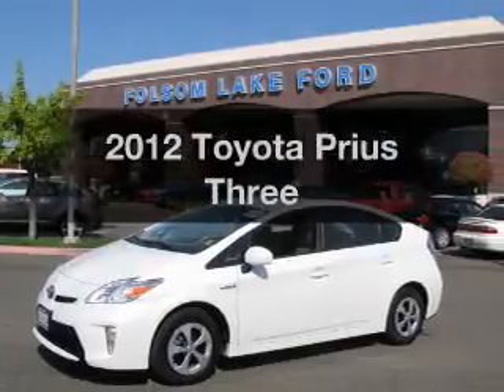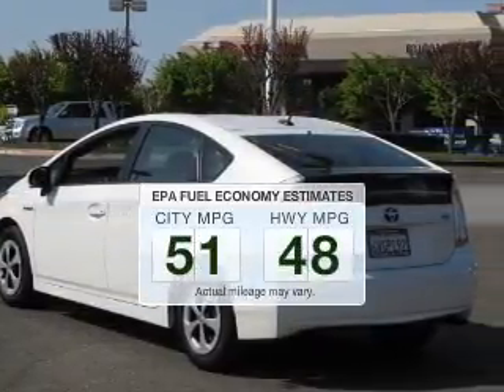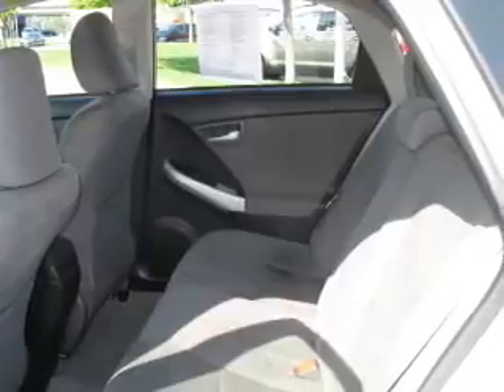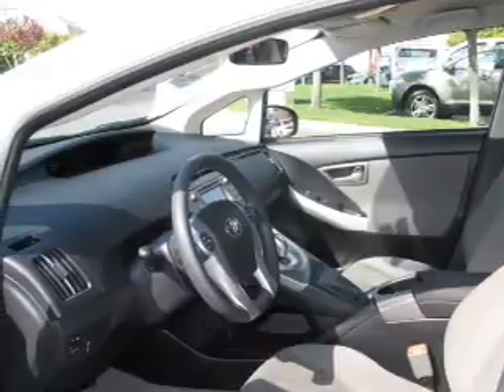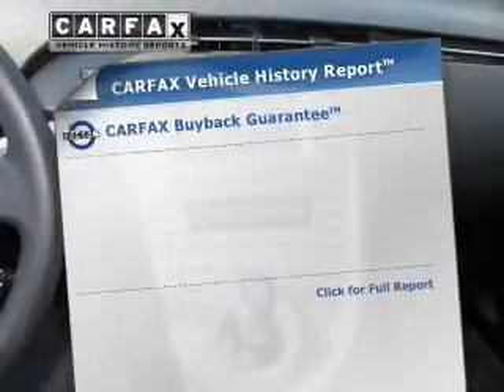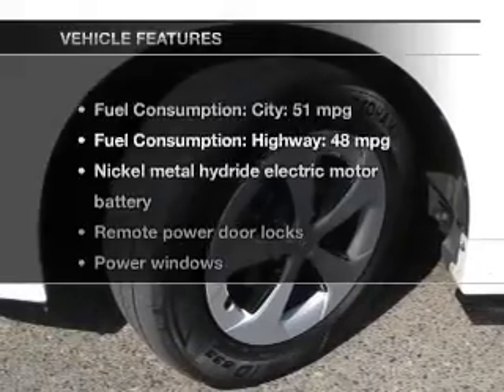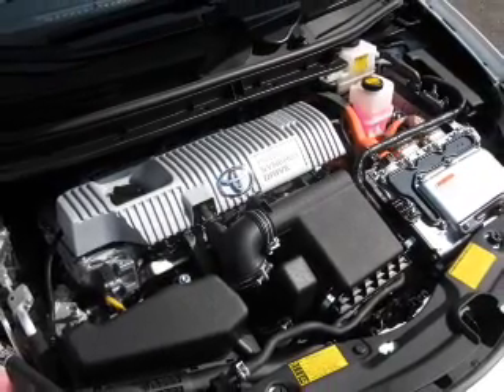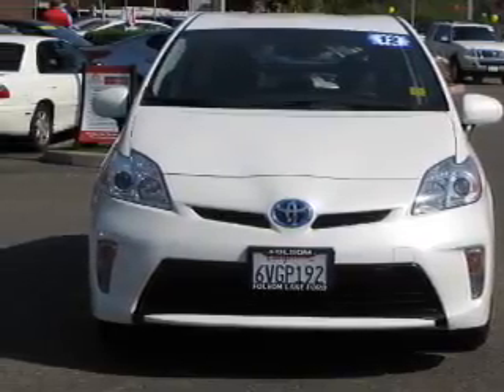2012 Toyota Prius - Folsom CA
Year: 2012
Make: Toyota
Model: Prius
Trim: Three
Engine: 1.8 liter inline 4 cylinder 16 valve MPFI DOHC
Transmission: Automatic CVT
Color: White
Mileage: 43224
Address:
12755 Folsom Blvd.